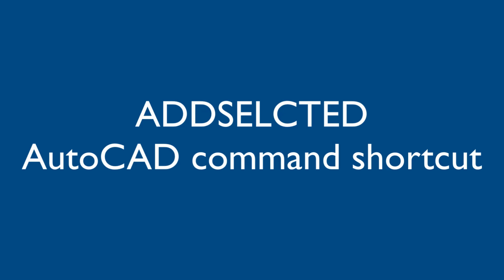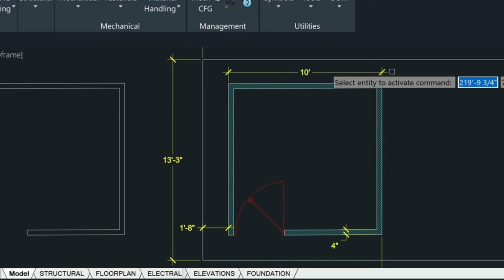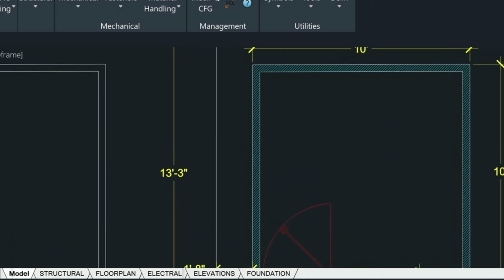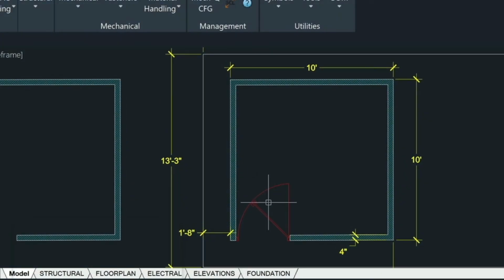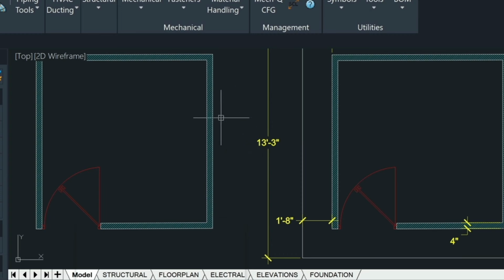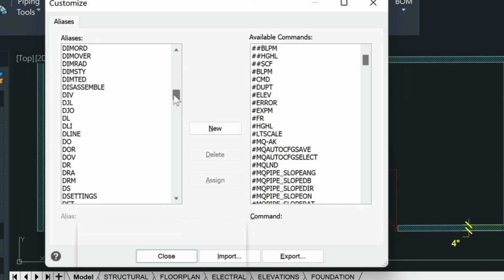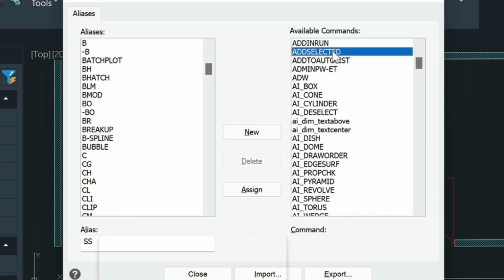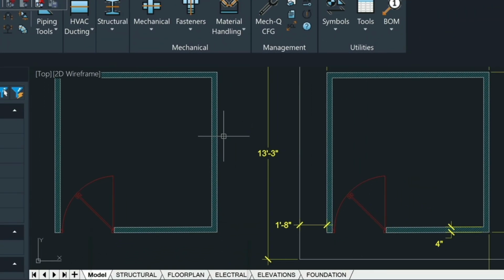Draw by example (in CAD)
How to draw by example using a much overlooked AutoCAD command.

For more commands like this, see my cheatsheet download at